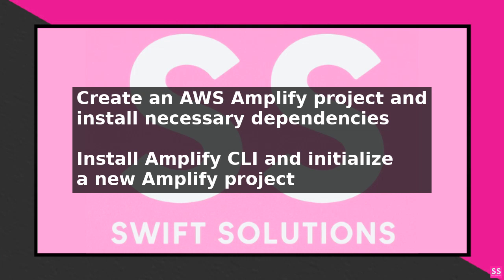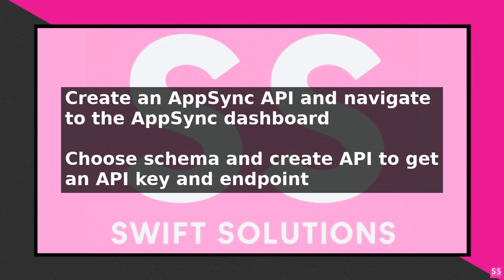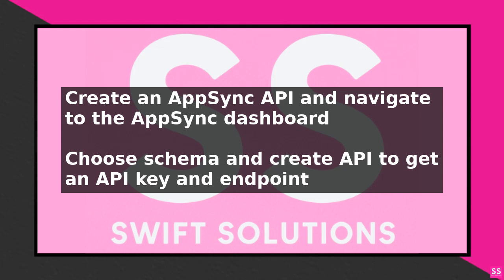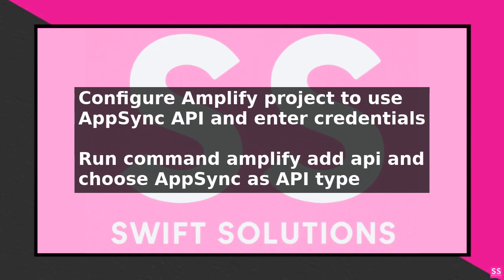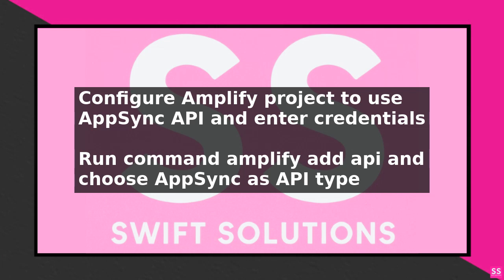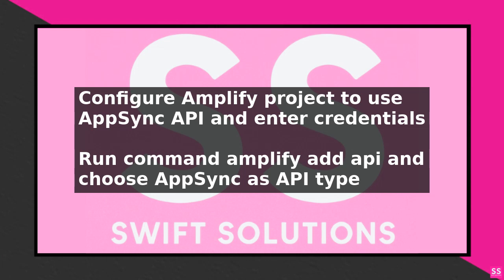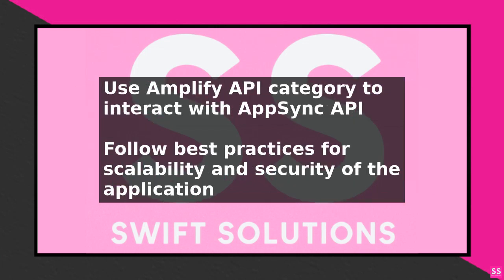How To Aws Amplify Appsync Integration (2025)